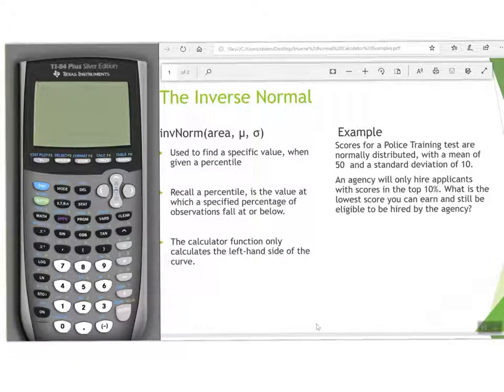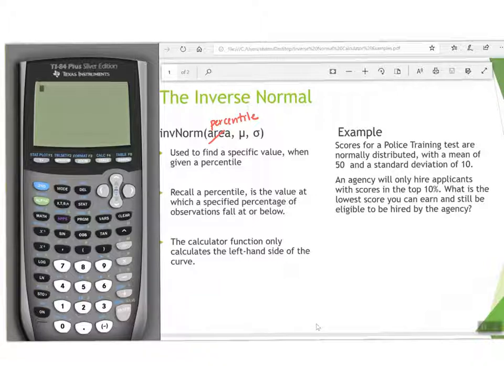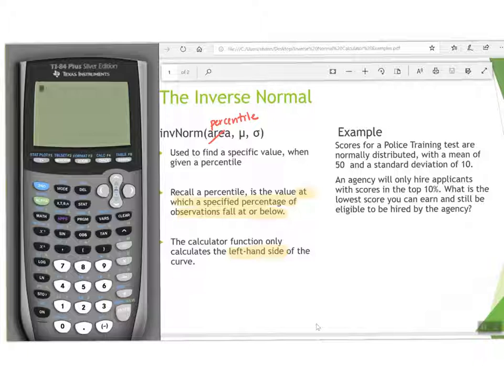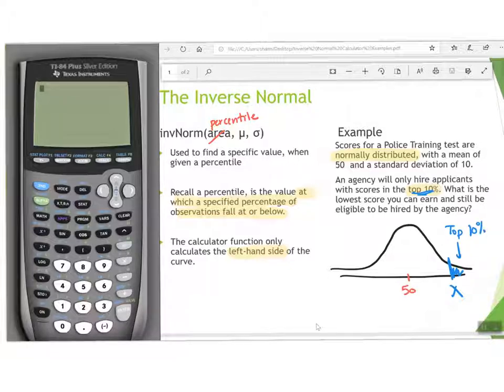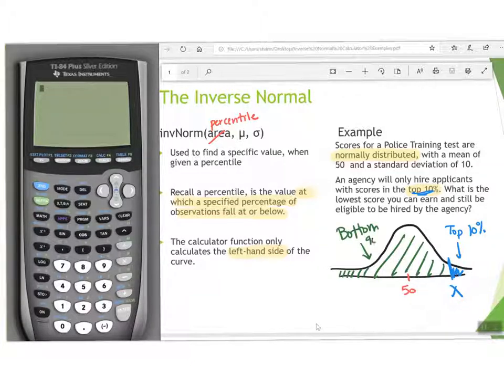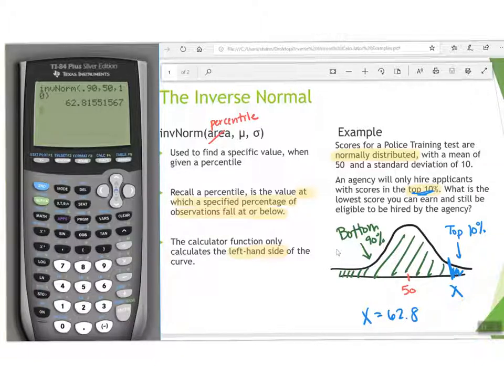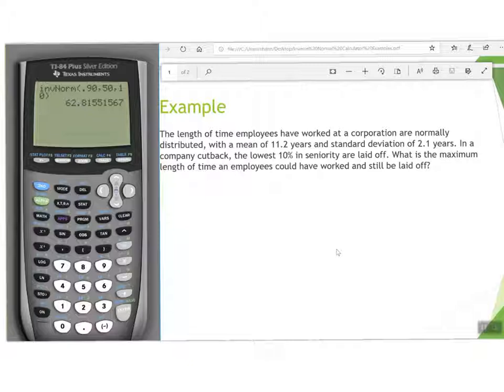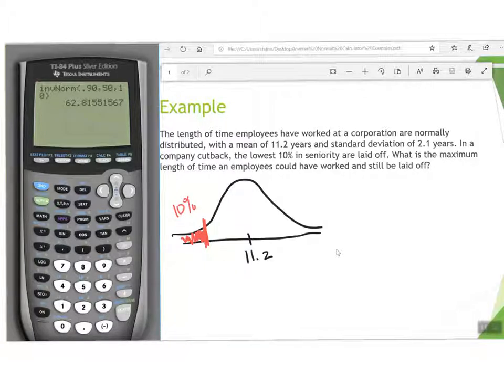Inverse Normal ti-84